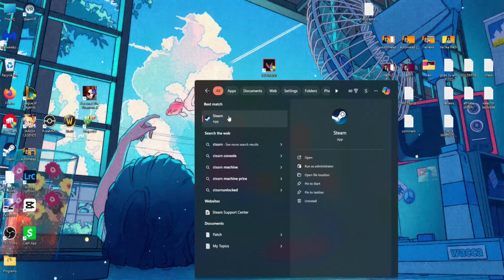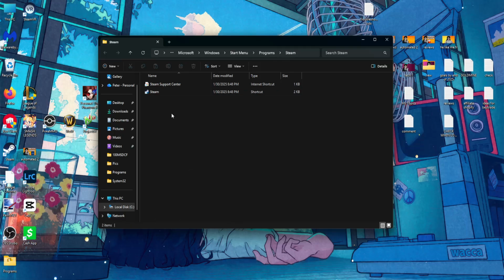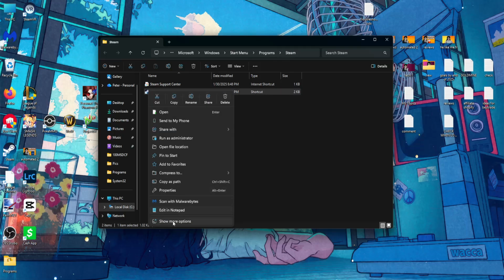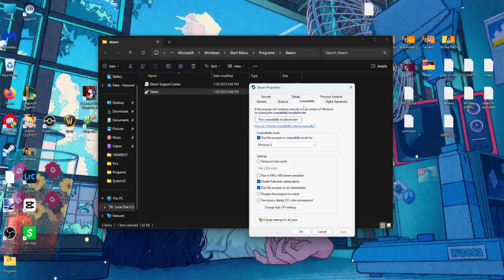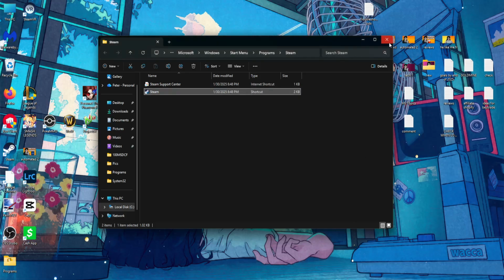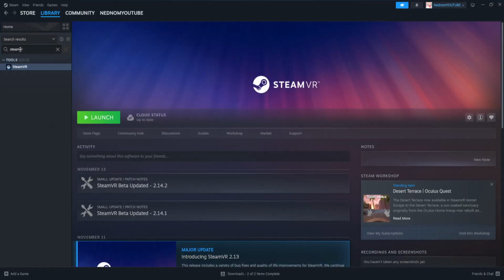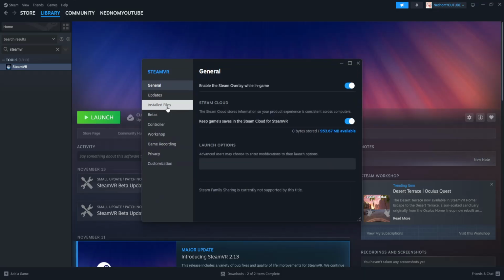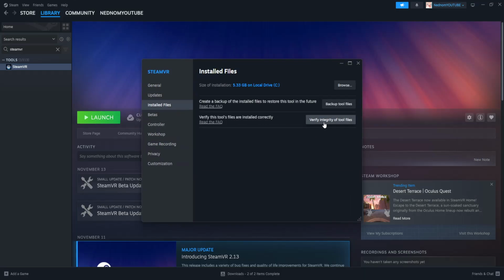How To Fix SteamVR Error 108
In this video I show you how to fix SteamVR Error 108. If you want to learn how to solve the Headset Not Detected error on Steam VR then this is the tutorial for you.